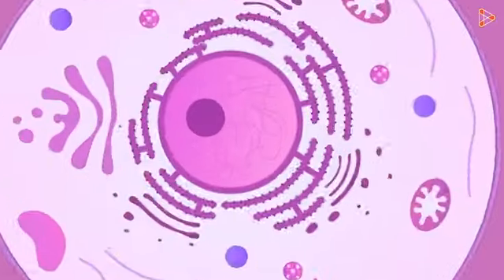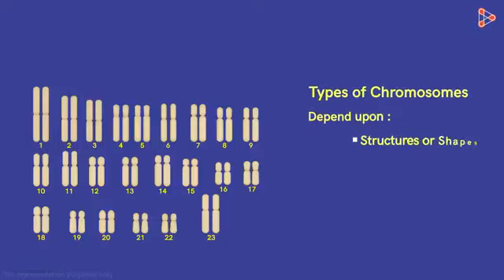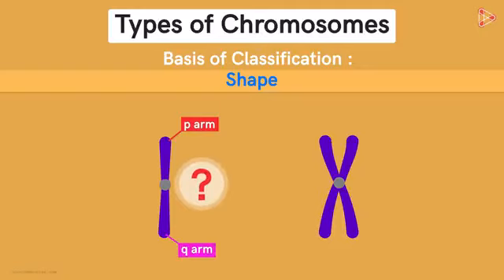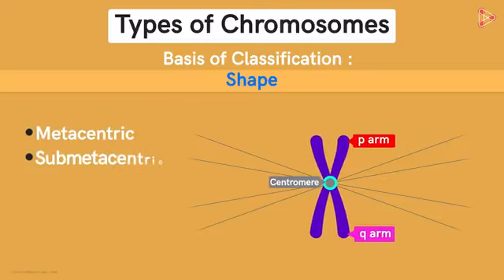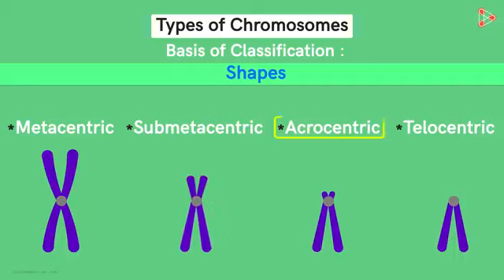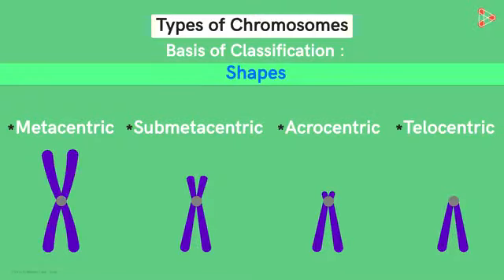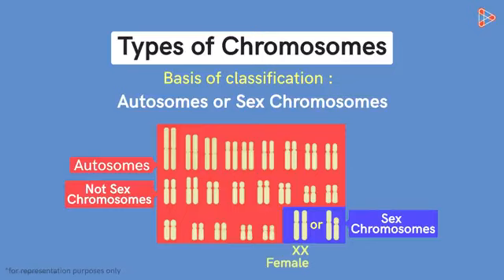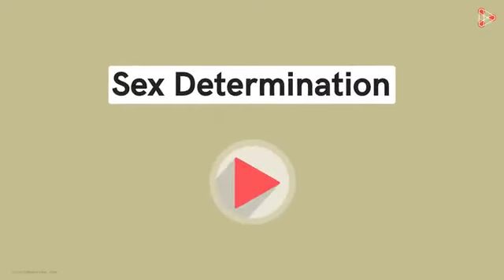Structure of chromosomes |biotechnology |zoology |biology